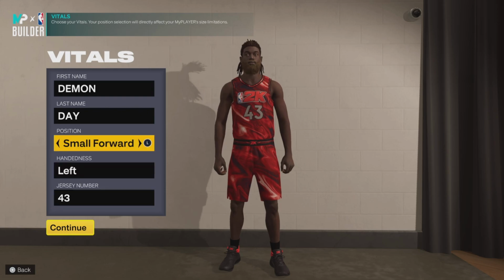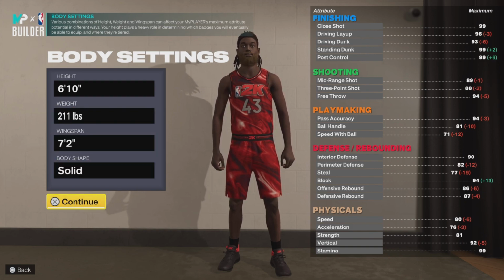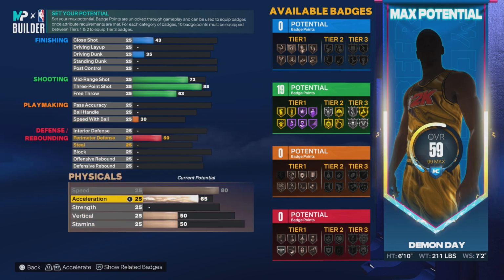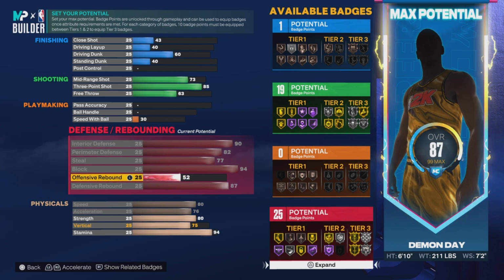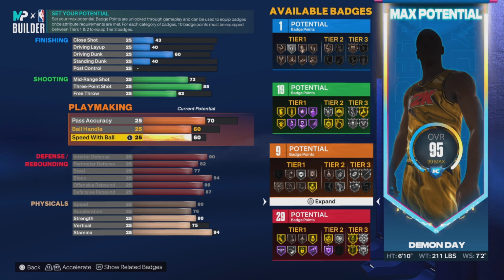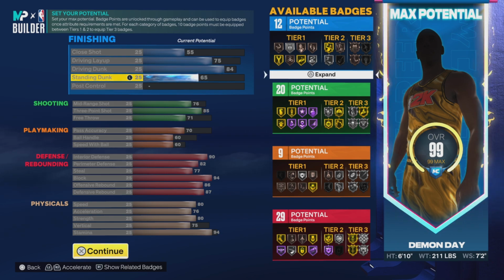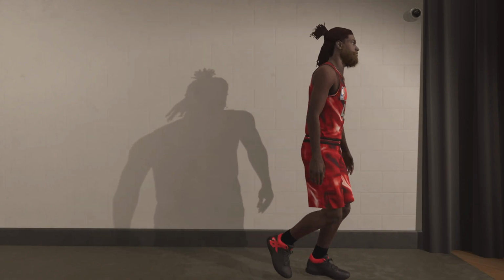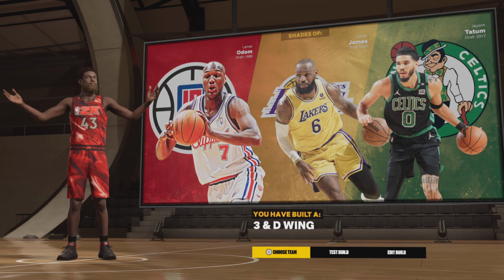BEST BIG MAN BUILD ON NBA 2K23! DEMIGOD BIG MAN BUILD IS GAME BREAKING!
THIS BUILD IS THE BEST POPPER BUILD ON THE GAME! CAN SHOOT FROM LONG RANGE AND CAN LOCK UP 1-3 ON THE COURT IN THE PARK OR STAGE! IF YOU WANT TO WIN THIS BUILD IS FOR YOU!

- NBA 2K22 BUILD
- NBA 2K22 BEST ARCHETYPE
- NBA 2K22 LEAKED NEWS
- NBA 2K22 BEST JUMPSHOT
- NBA 2K22 BEST PLAYER BUILD
- NBA 2K22 NEWS
- NBA 2K22 MYTEAM NEWS
- NBA 2K22 MYTEAM CARDS
- NBA 2K22 MYTEAM PACK OPENINGS
- NBA 2K22 BEST BADGE SETUP
- NBA 2K22 BADGE GLITCH
- NBA 2K22 PARK NEWS